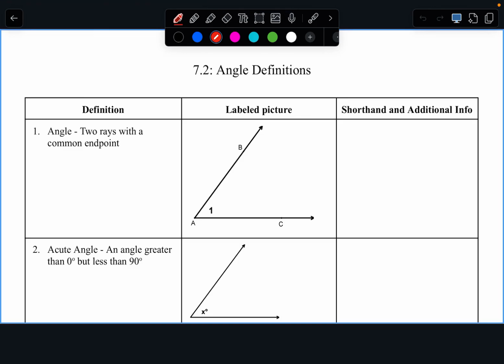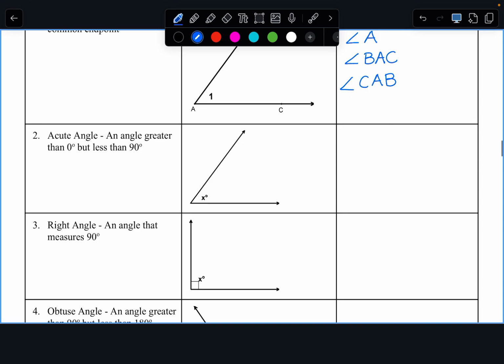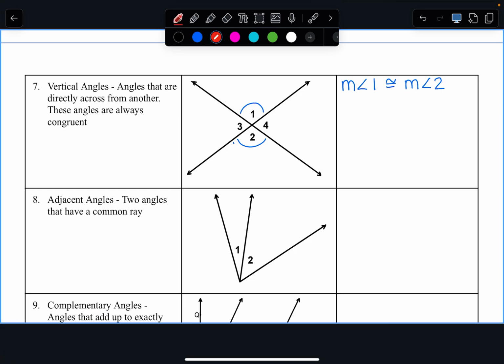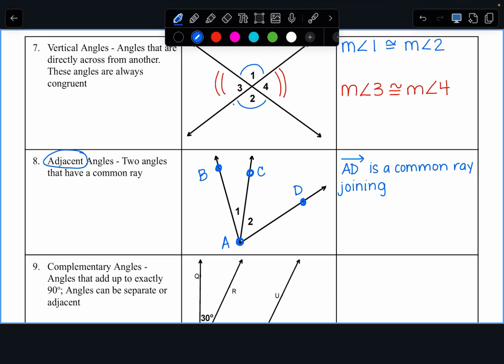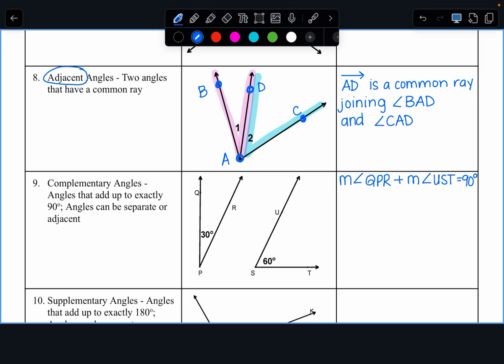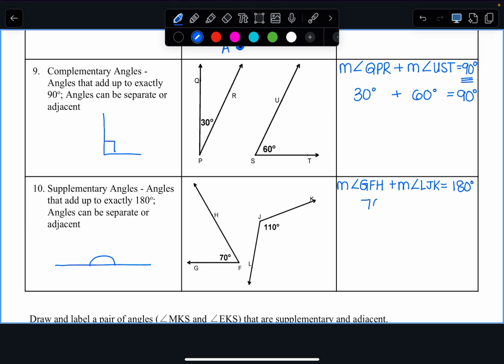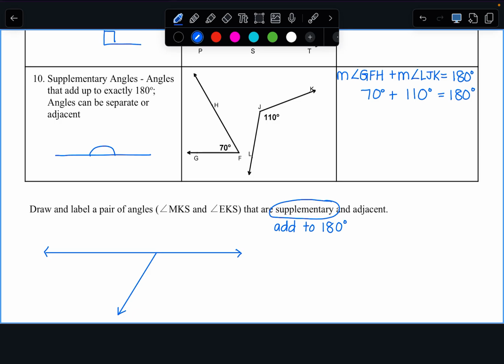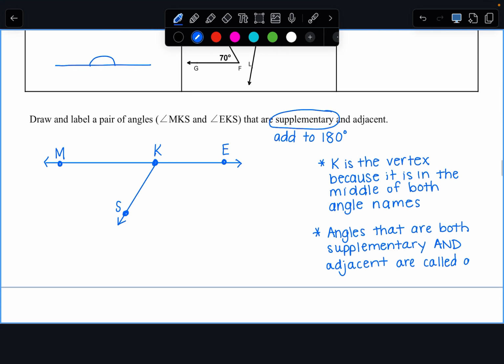7.2 Notes Video